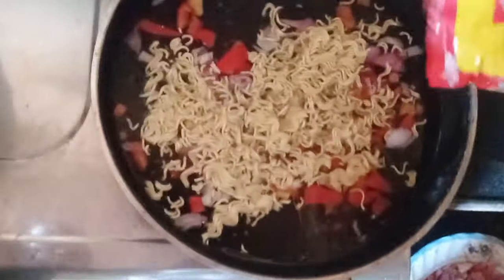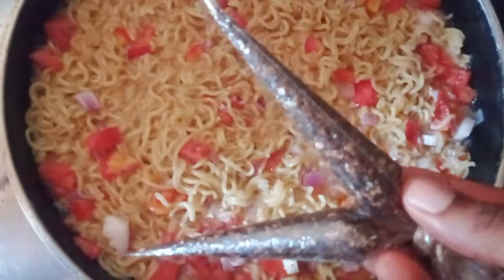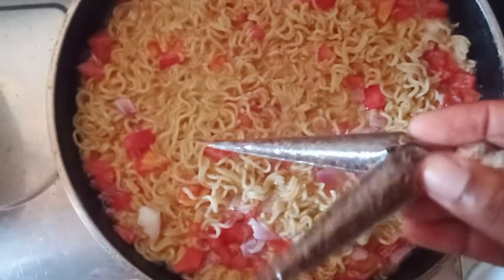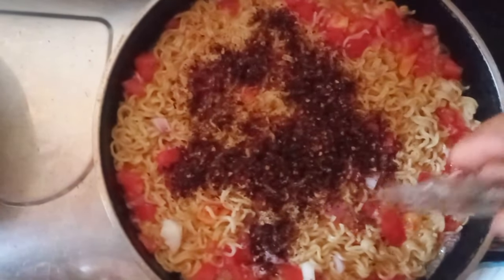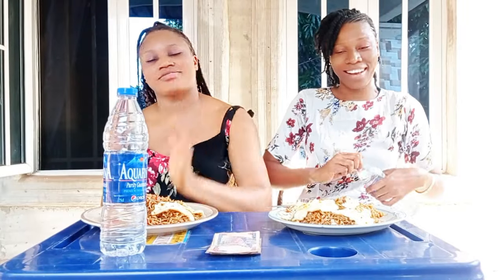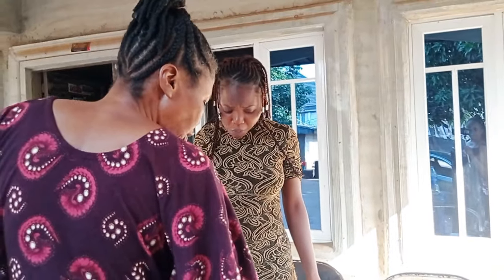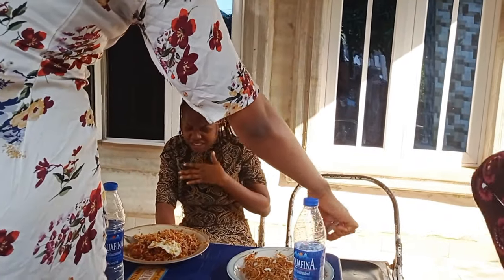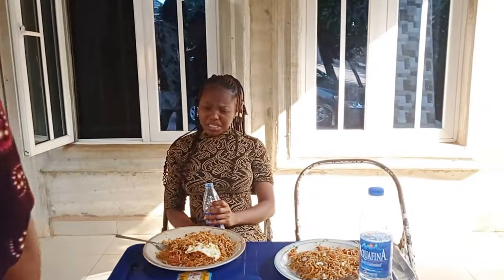EXTREMELY SPICY (Cameroon pepper) NOODLES CHALLENGE GONE WRONG / DON'T TRY THIS/UNEXPECTED.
My sister and I challenged each other to finish an extremely peppery indomie noodles. The first person to drink water lose out and the other person automatically wins data subscription money, or the first to finish without drinking water wins also.

ECCLESIASTICS 7:8
The end of a thing is better than its beginning; The patient in spirit is better than the proud.